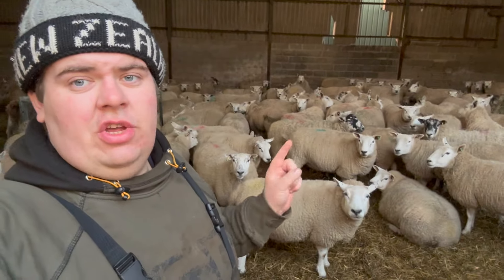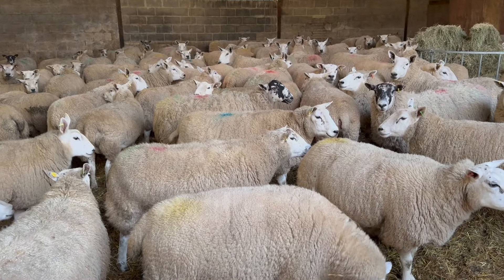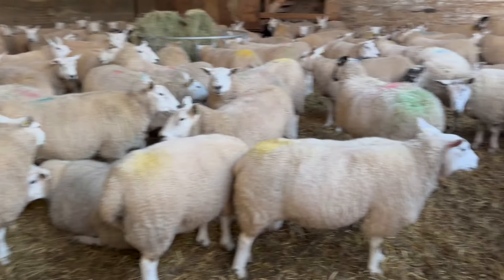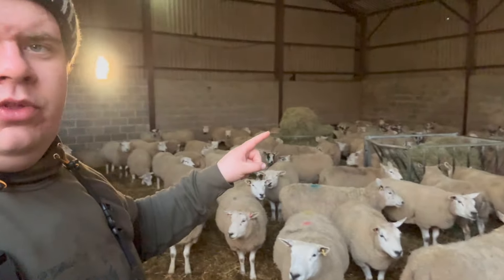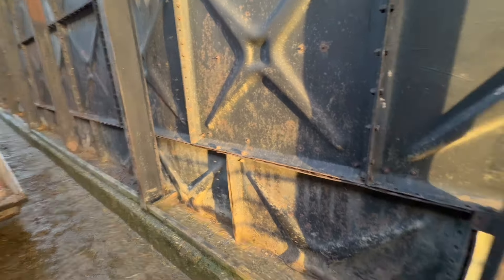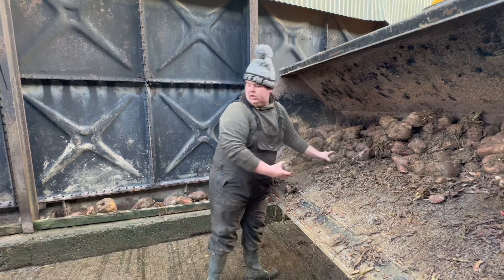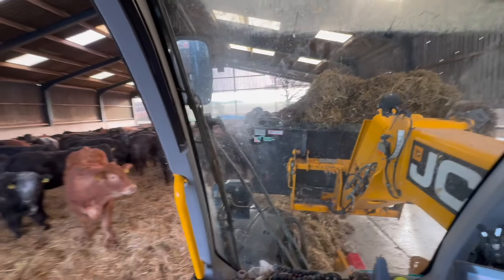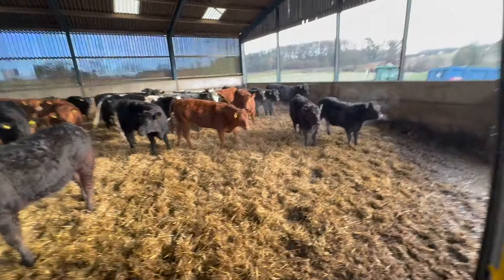MORNING ROUTINE NOW SHEEP ARE INSIDE!!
You saw us fetching the ewes in. Here is a look at the morning jobs to do with the ewes everyday!!

If you would like to visit the farmshop we are:

Mainsgill Farm
East Layton
Richmond
North Yorkshire
DL11 7PN